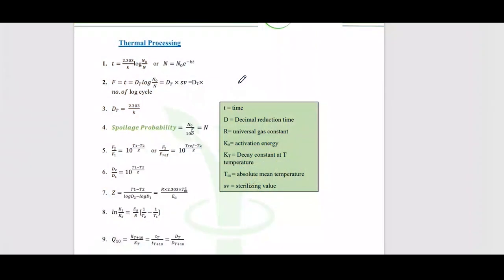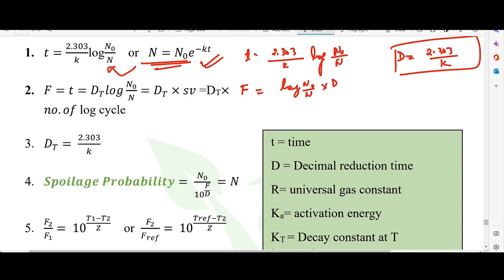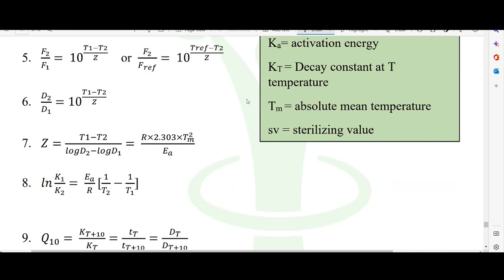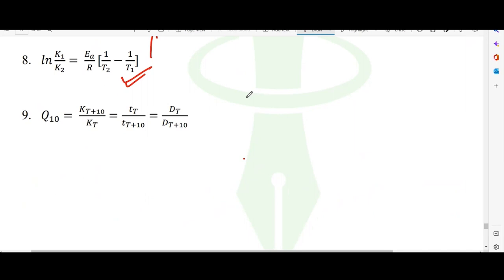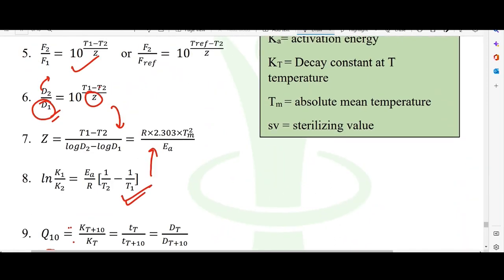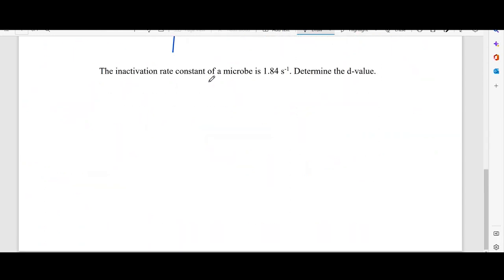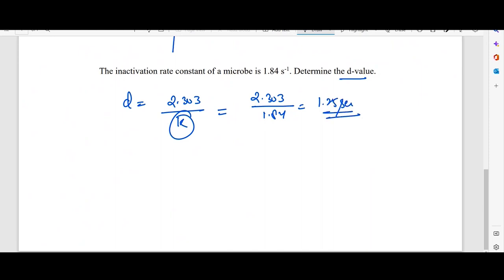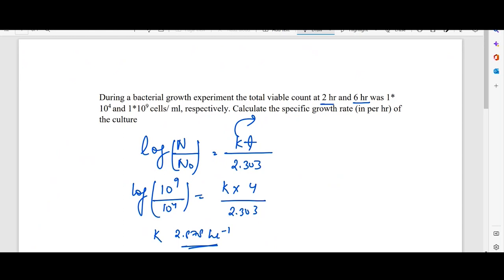Thermal Processing of Food | Formulae | Food Technology | GATE XE/ XL 2023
Thermal Processing (F value, D value and z value) is the most important topic for any entrance exam. Every year 2-3 questions are asked in GATE examination from this topic.

It is the most important topic and one of the easiest topic to score well in. Learn the basic formulae of this topic and gain a competitive advantage in food technology.

Preparing for GATE 2024?